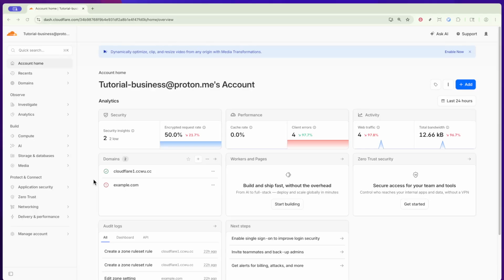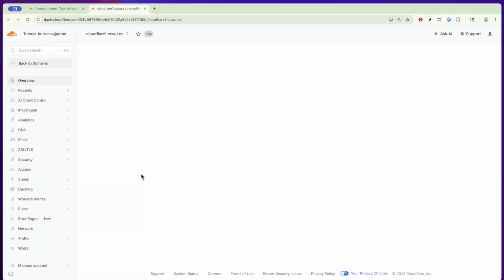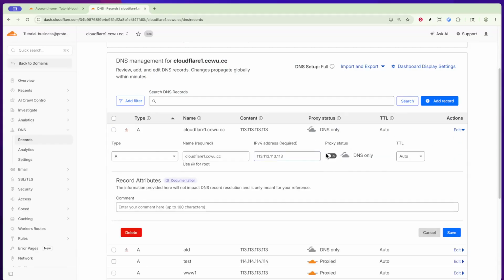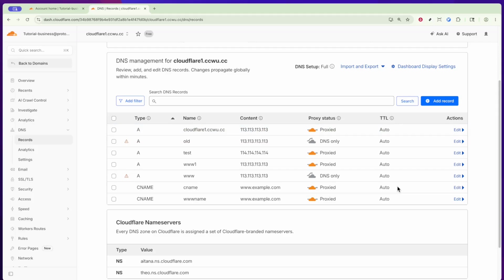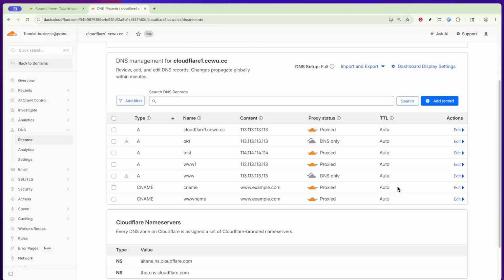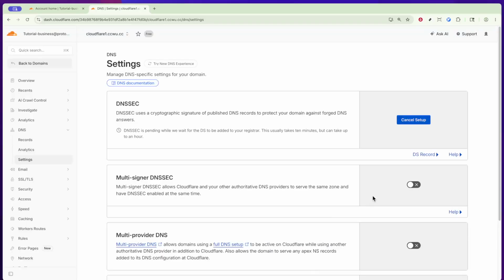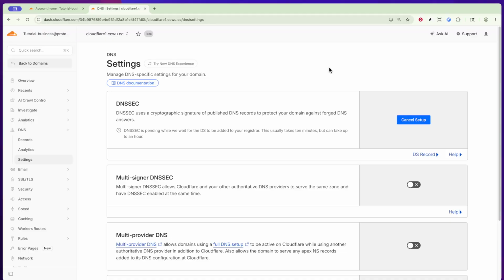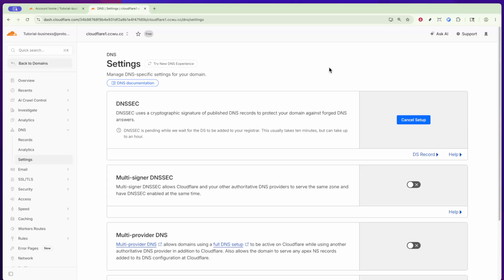How To Optimize DNS With Cloudflare 1 1 1 1 (Step-By-Step) [2026 guide]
00:00 Introduction to DNS Optimization
00:26 Accessing Cloudflare Dashboard
00:54 Managing DNS Records
01:19 Configuring Mail-Related Records
01:38 Setting TTL for DNS Records
01:56 Enabling DNSSEC for Security
02:22 Configuring Devices and Router
02:50 Using the 1.1.1.1 App
03:10 Conclusion and Benefits